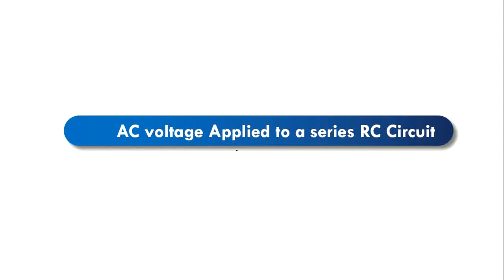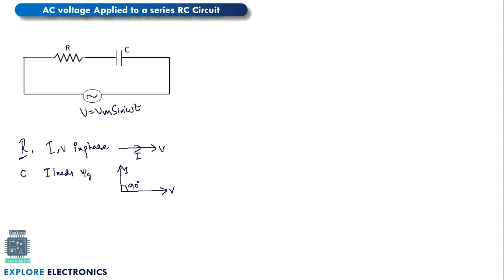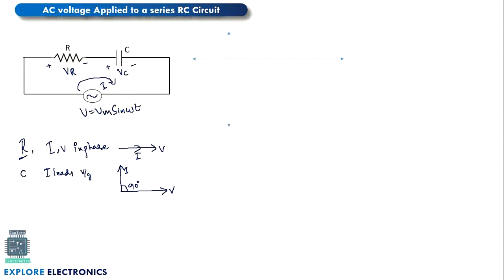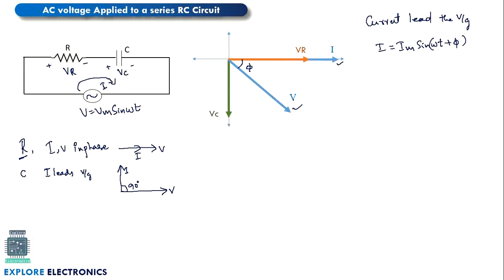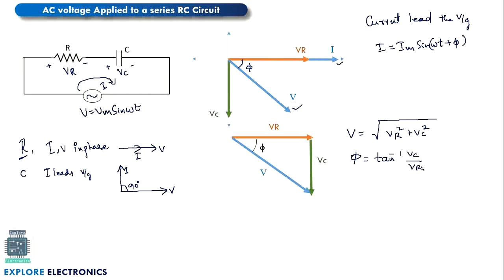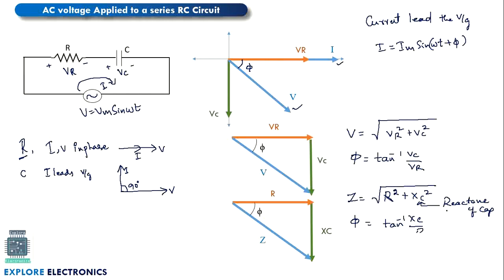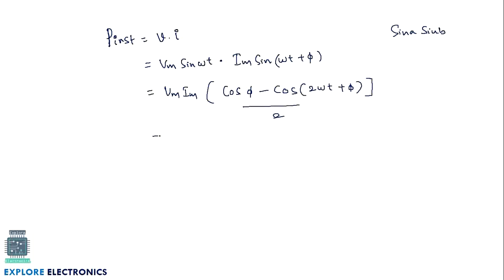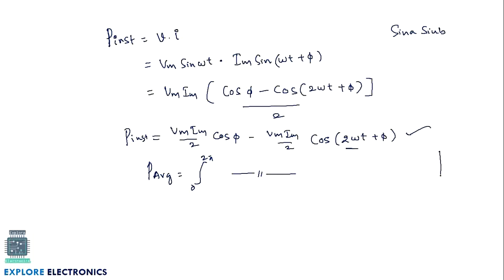BEE M2 L2 | AC Voltage applied to Series R C Circuit | Phasor diagram | Basic electrical Engineering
Module 2 Lecture 2 of Basic Electrical Engineering subject single phase circuits : the concept of AC voltage applied to a to Series RC Circuit, Current and voltage are not in phase. so phase shift will be + 90 degree. Current Leading  voltage .
derived expression for average power dissipated through the circuit.

Contents
0:00 Introduction
0:20 circuit

It is a 1st Year Engineering Subject, common to all branches of Engineering

Follow the Channel for Complete Tutorial Series of Basic Electrical Engineering Subject.
* Assignments
* Quiz
* Discussion of Other Related Subjects of Electronics